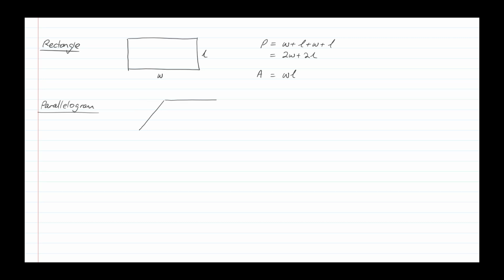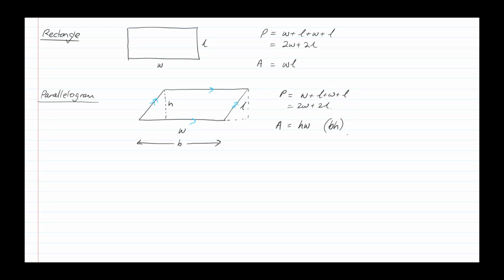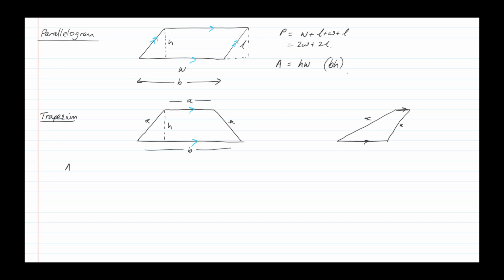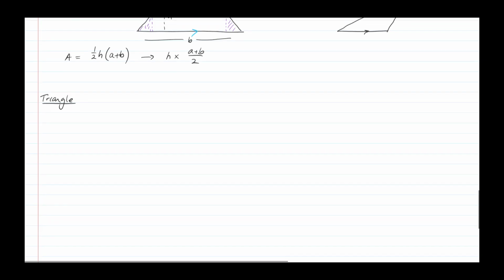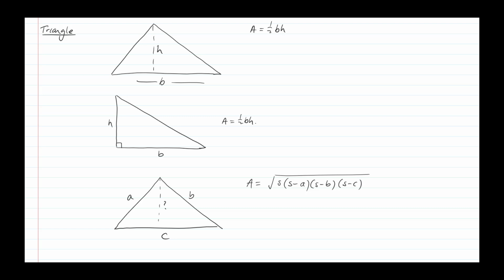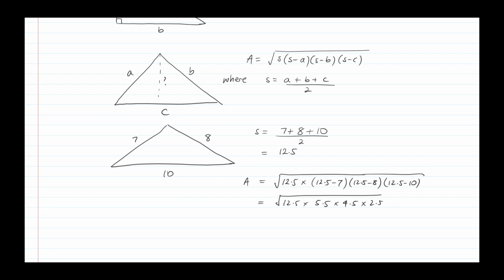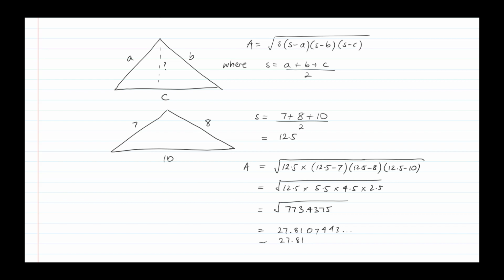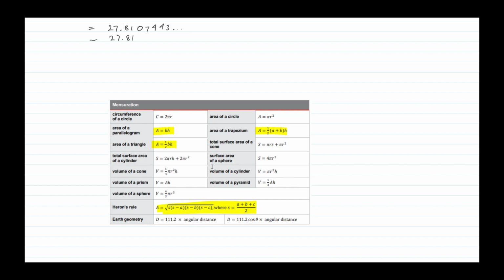General Mathematics - U1T2 - Measurement Prelearning - Video 3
In this video we prelearn some area and perimetre formula, good times!